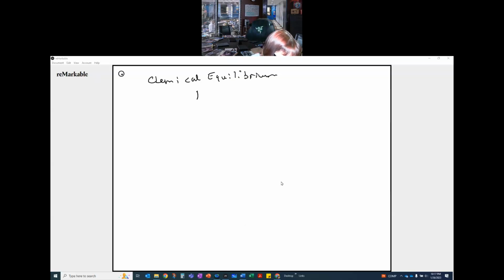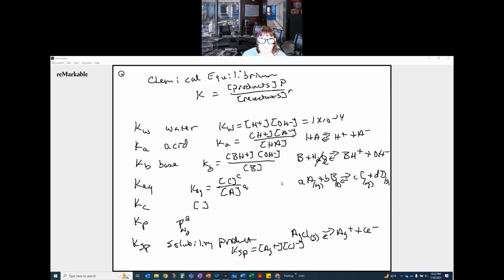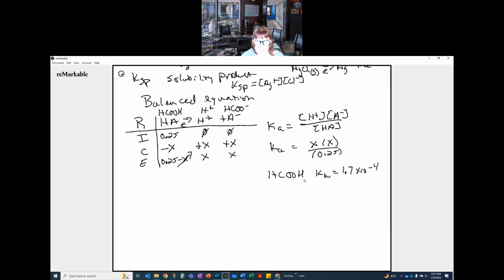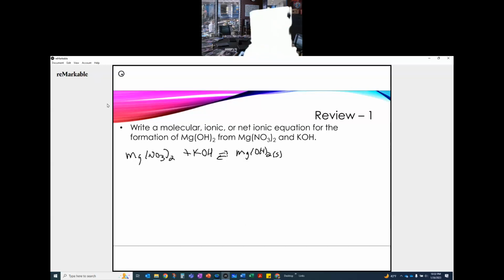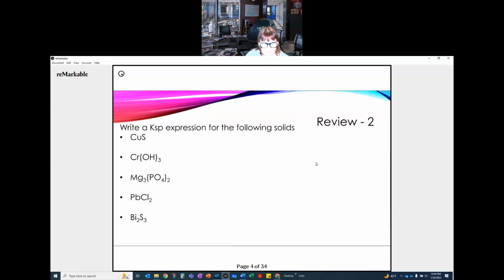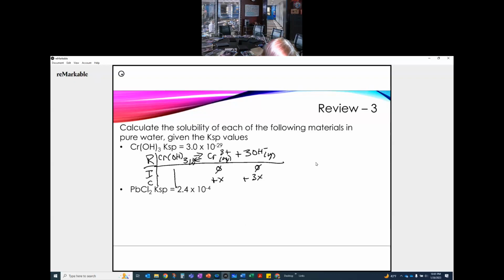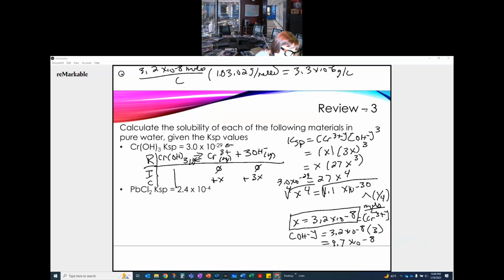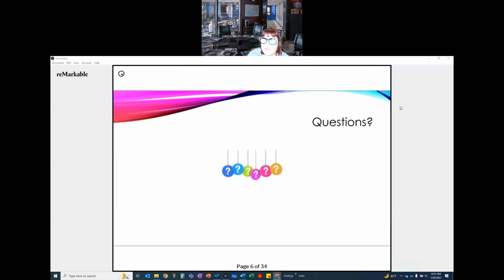Common Ion Review